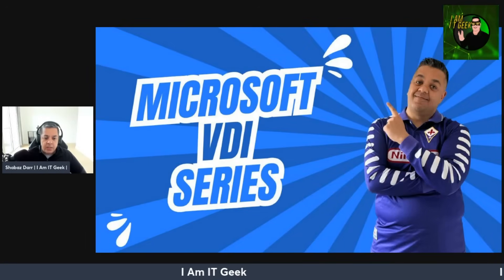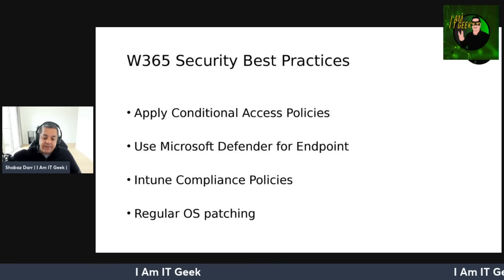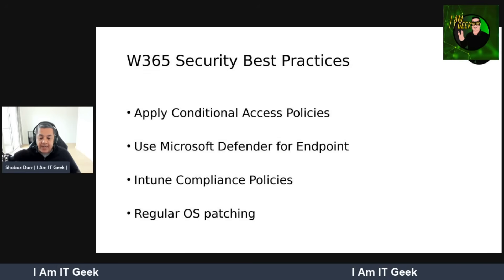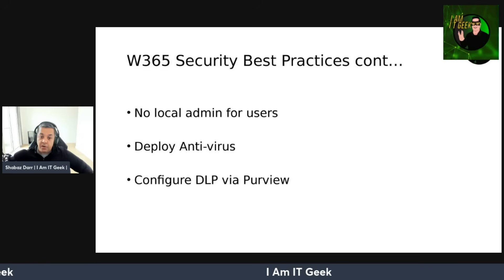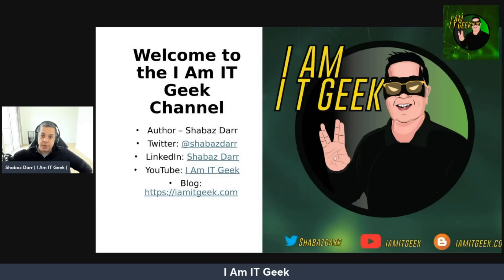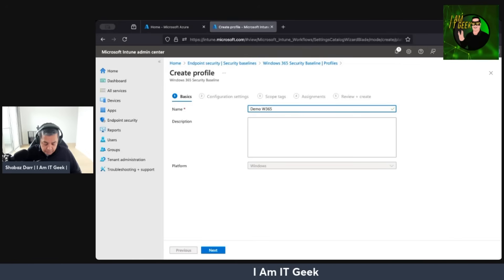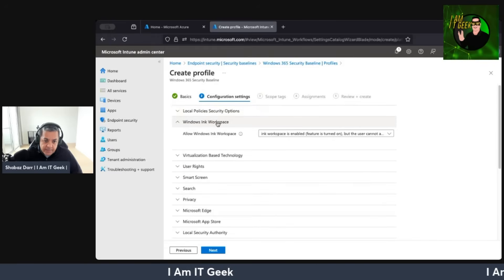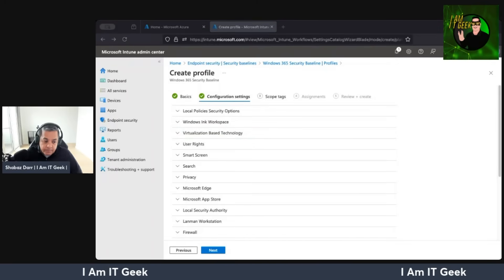Can You Really Protect Your Data Using Windows 365 Security Features?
Learn the best practices for Windows 365 security with a demo on configuring security baselines. Keep your data safe with these important guidelines!

Episode Breakdown -

00:00 - Episode Intro
00:53 - Episode Breakdown
01:11 - Windows 365 Security Best Practices
04:32 - Demo: Deploy Security Baselines